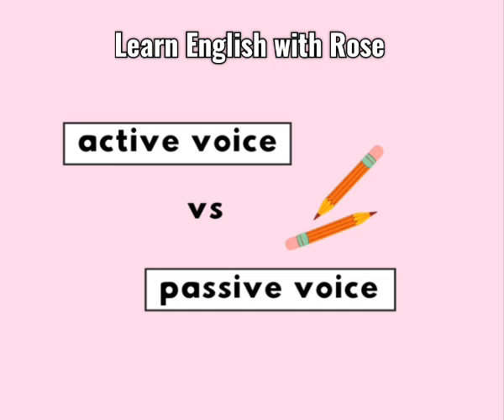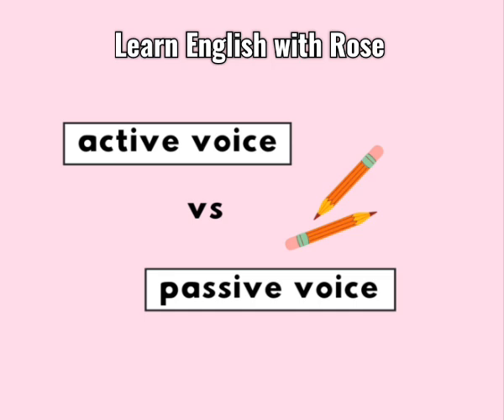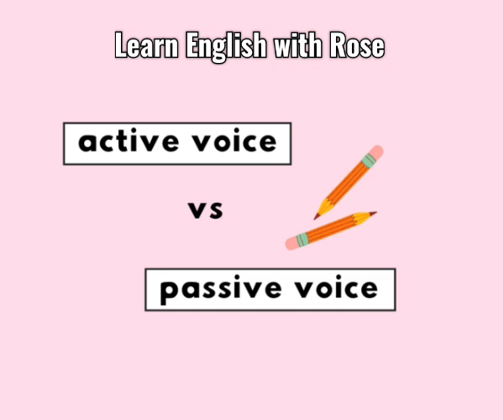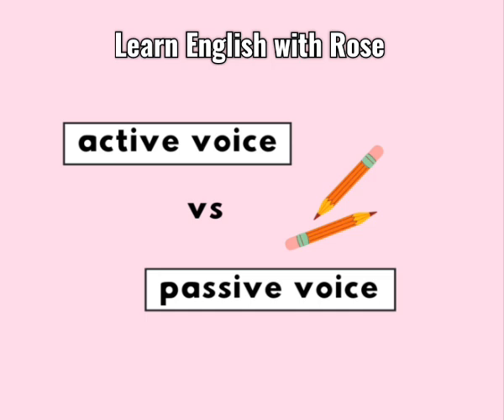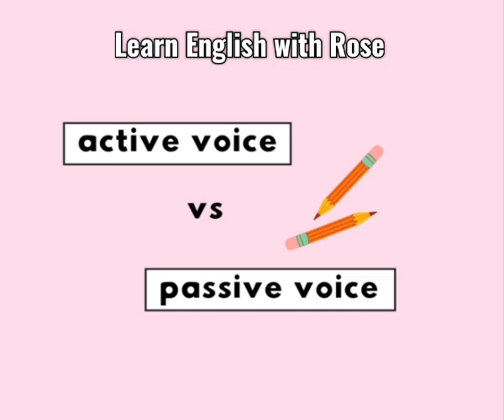Active Voice and Passive Voice